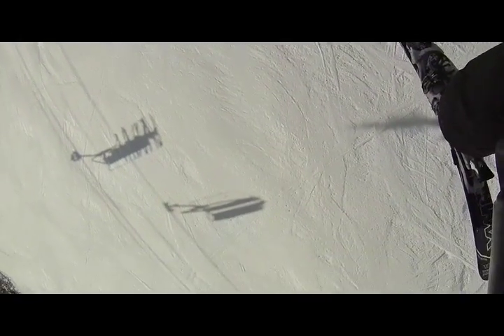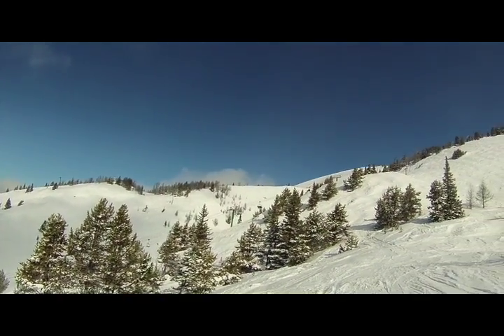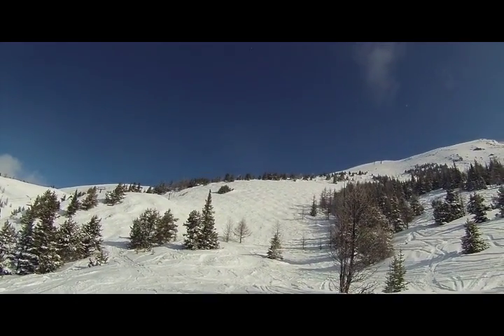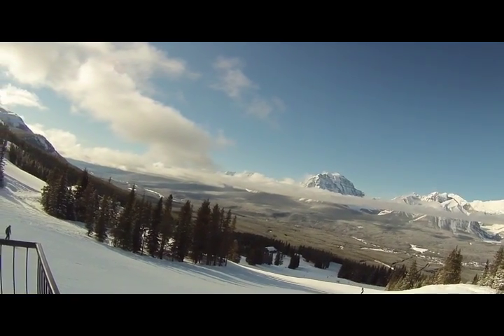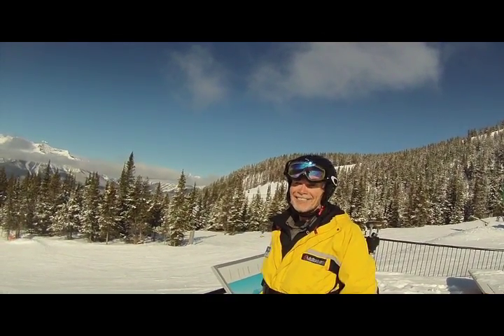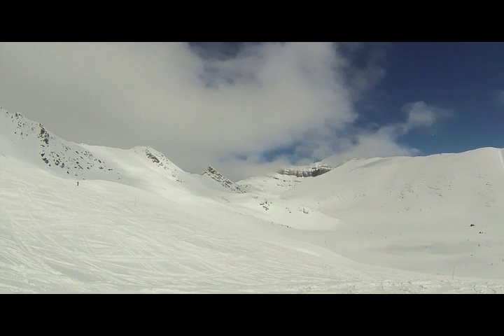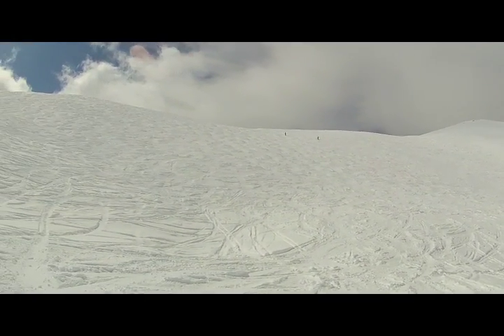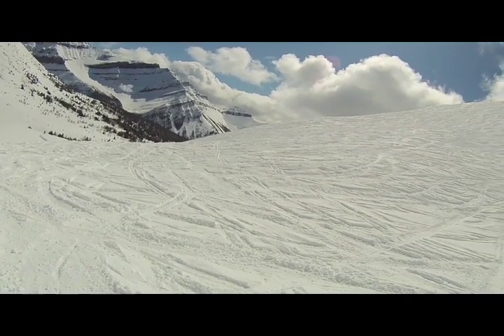Lake Louise Spring Ski Trip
Jeff Rector takes a Spring skiing trip to Lake Louise in the Banff National Park as a travel journalist for Splash Magazines Worldwide